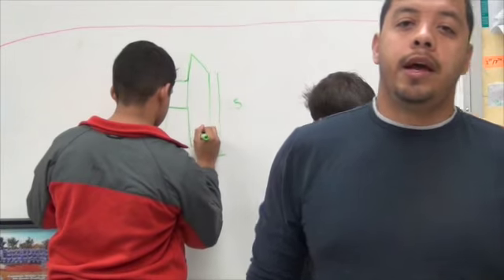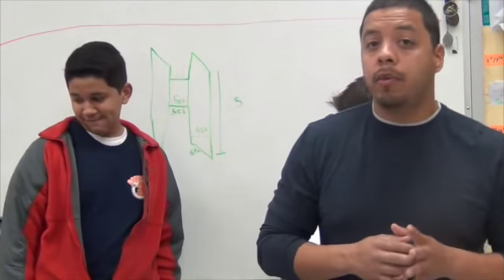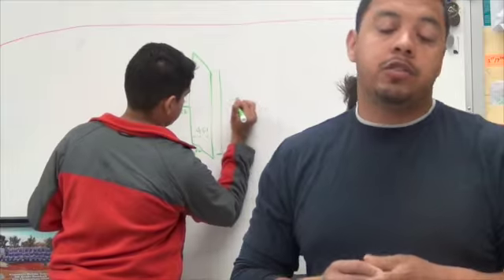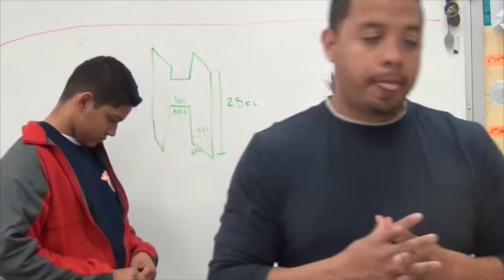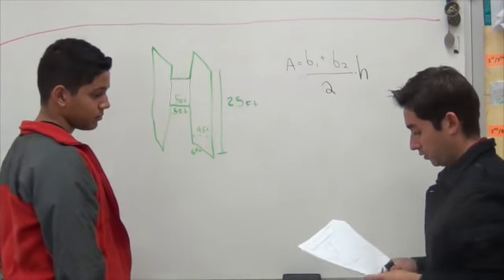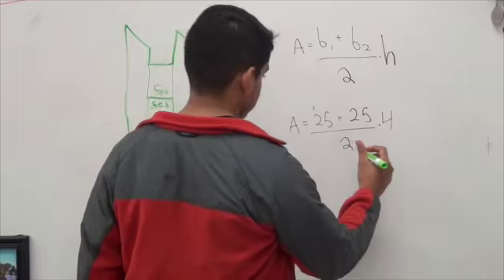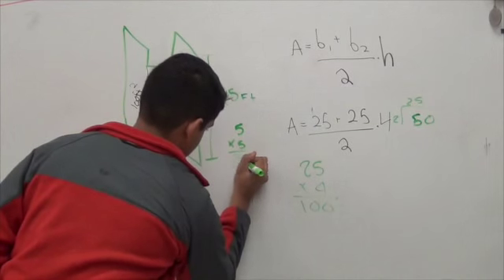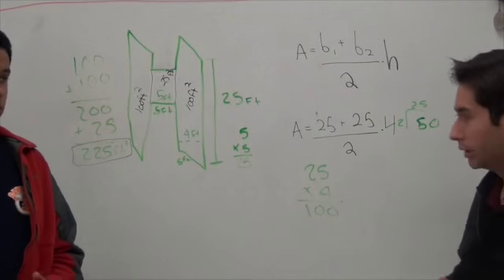Area of Irregular Shapes by Mr. Cruz and William Echeverria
This video is about Area of Irregular Shapes by Mr. Cruz and William Echeverria